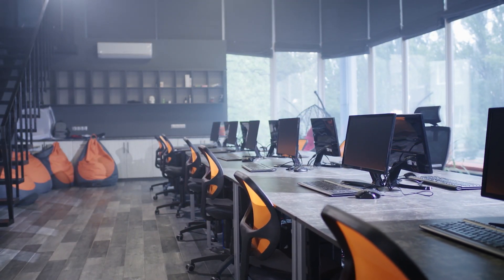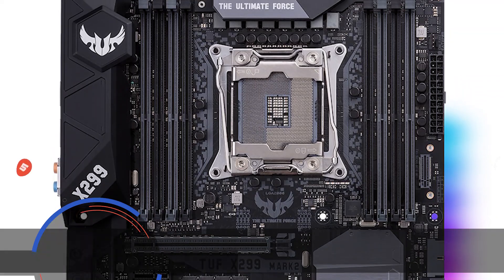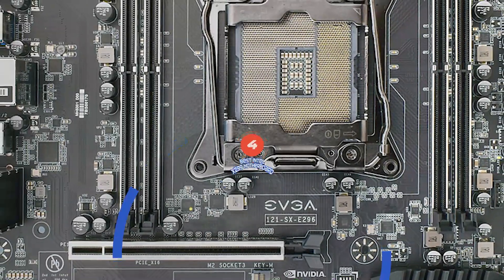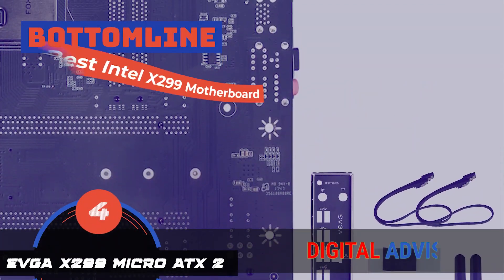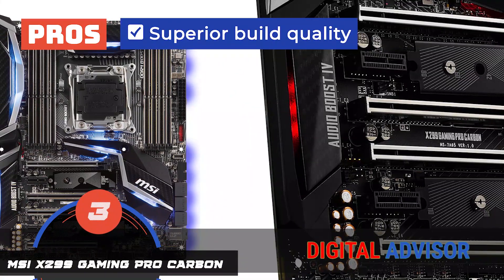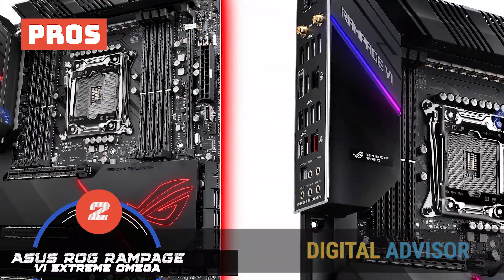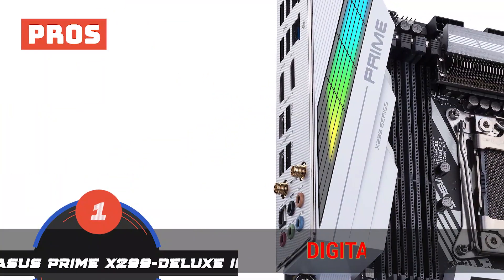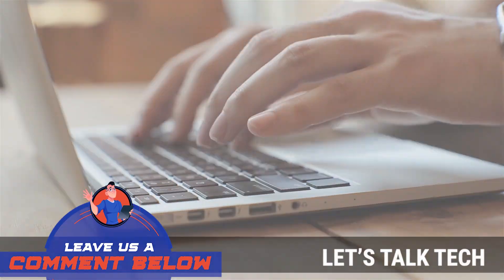Best X299 Motherboards 🔳: Ultimate Review | Digital Advisor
(Best X299 Motherboards)

✅ Featured Products for Best X299 Motherboards

0:00 Introduction
0:51 5.ASUS TUF X299 Mark 2 ➜
2:00 4.EVGA X299 Micro ATX 2 ➜
3:20 3.MSI X299 Gaming PRO Carbon ➜
4:20 2.ASUS ROG Rampage VI Extreme Omega ➜
5:29 1.Best Overall: ASUS Prime X299-Deluxe II ➜

When Would You Use an X299 Motherboard?

◼ Graphic Design/Filmmaking
Editing pictures and videos take up more memory than one can imagine. To ensure a smooth process and no lagging, this Intel motherboard is a common pick by customers.

◼ Drafting and 3D Rendering
Providing easy overclocking to stop the processor from heating up during the rendering process, the X299 smoothes out the user experience so designers can get the best out of their software, and the rendering results appear in the expected timeframe.

◼ Gaming
This motherboard does not lack essential features, which means users can take advantage of ultra-overclocking and durability to indulge in extreme gaming experiences.

💬 Let us know what you think of these X299 Motherboards in the comment section below.